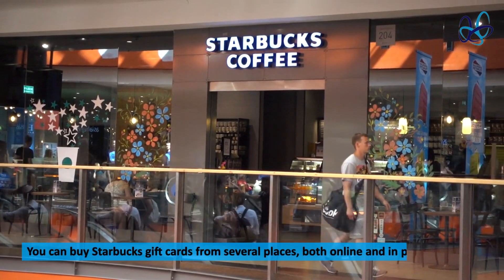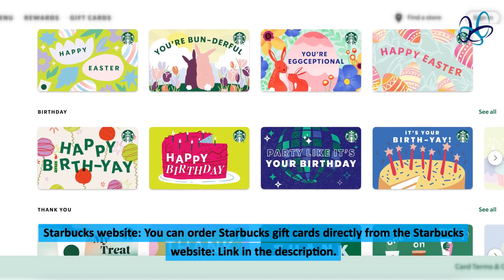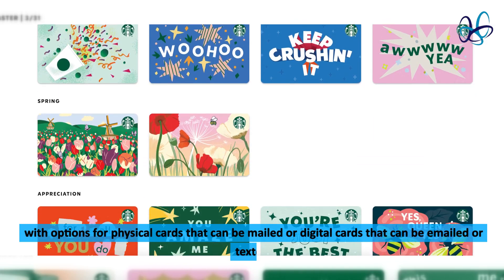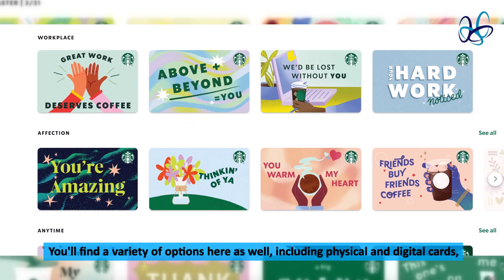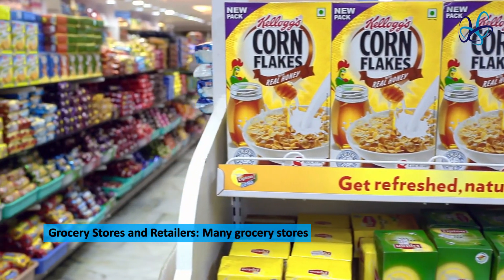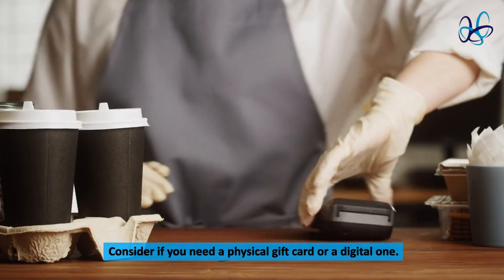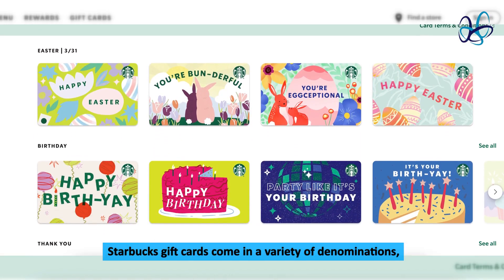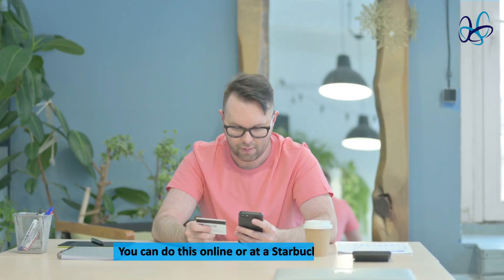where to buy starbucks gift card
Here are several places you can buy Starbucks gift cards:

Starbucks Stores: You can easily purchase gift cards at any Starbucks cafe. They offer a variety of gift card designs for different occasions.
Online:
Retailers: Many online retailers sell Starbucks gift cards, including Amazon